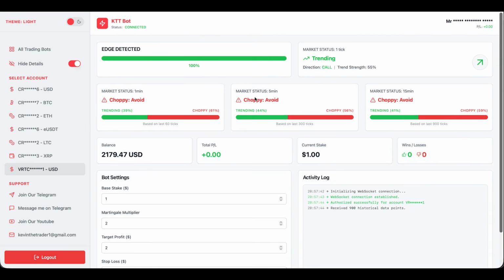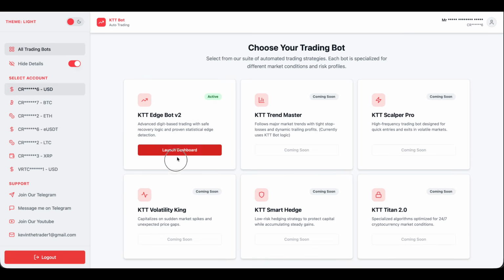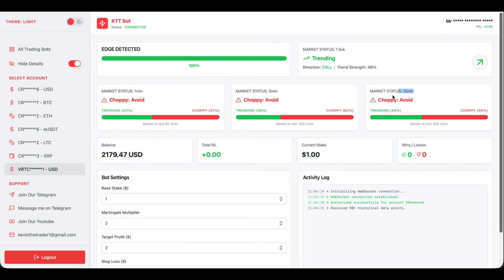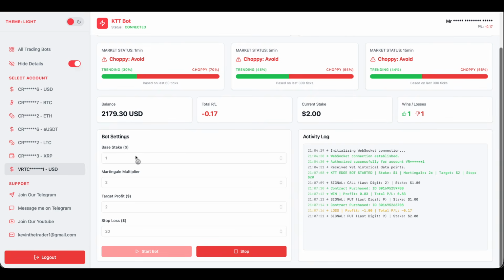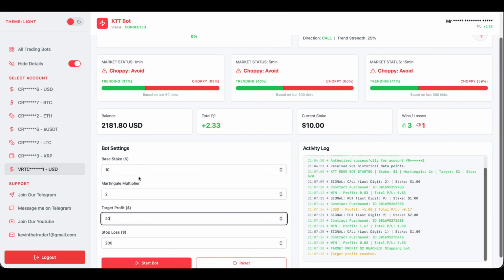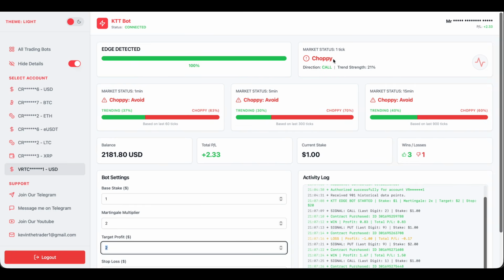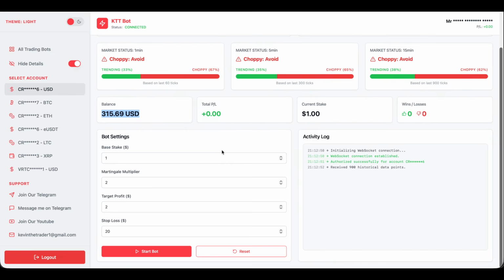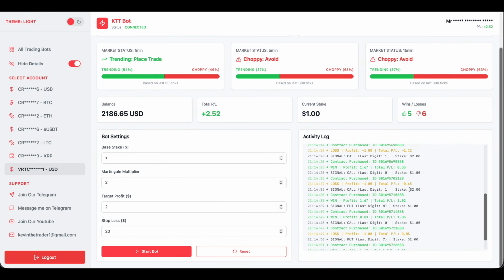How to Use & Win More with KTT Bot